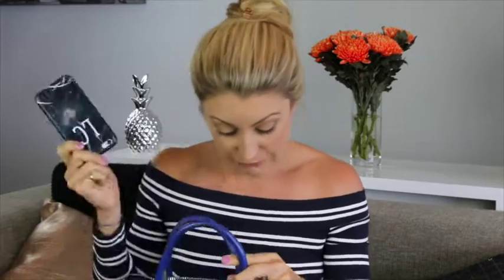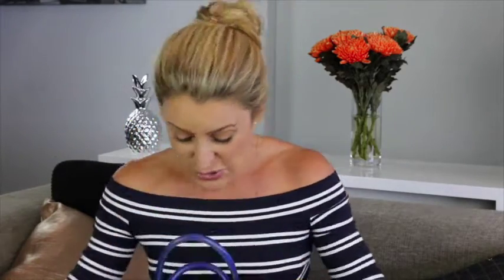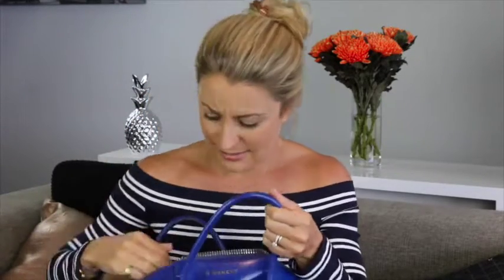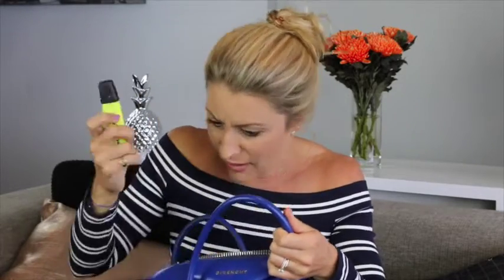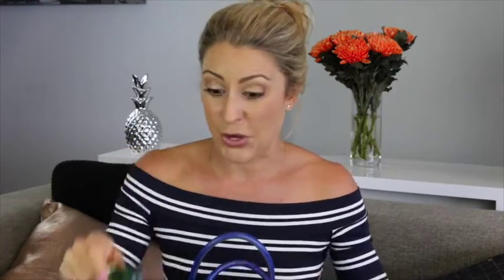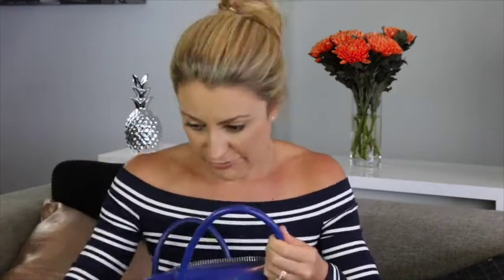Liz Cantor - What's In My Handbag